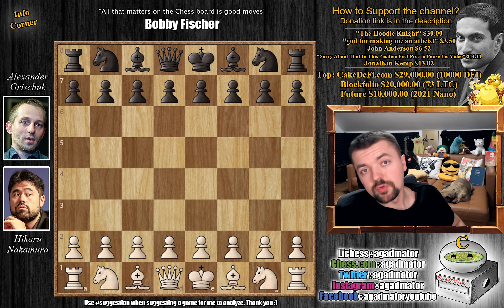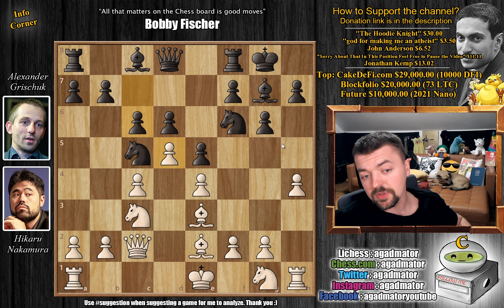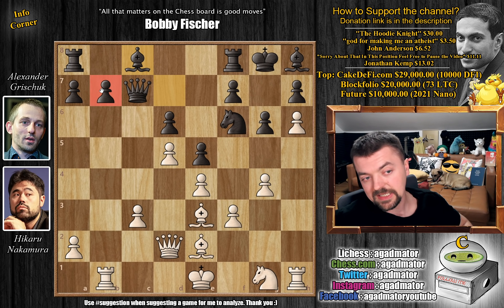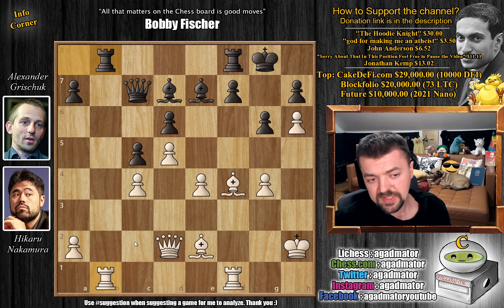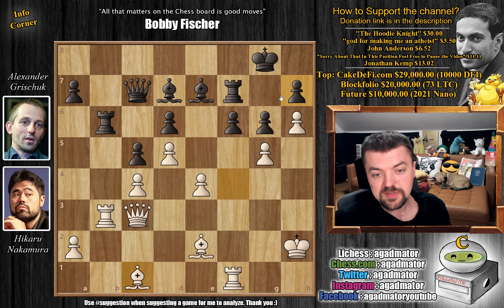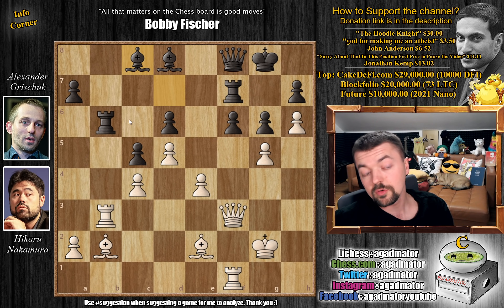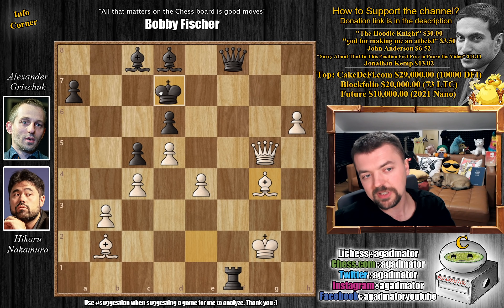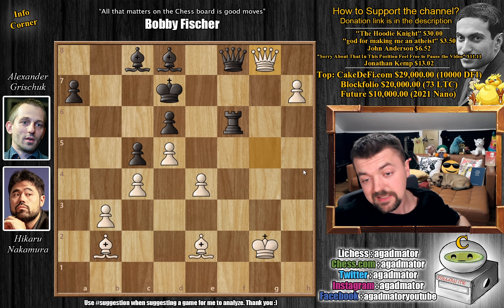The Man Who Quit Classical || Nakamura vs Grischuk || Berlin FIDE Grand Prix (2022)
(A) Nakamura, Hikaru (2736) - (A) Grischuk, Alexander (2764)
All Pools | Berlin FIDE Grand Prix (chess24.com) [5] 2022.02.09

1.d4 Nf6 2.c4 g6 3.Nc3 Bg7 4.e4 d6 5.Be2 O-O 6.Be3 e5 7.d5 Na6 8.h4 Nc5 9.Qc2 c6 10.h5 cxd5 11.cxd5 Qa5 12.h6 Bh8 13.f3 Bd7 14.Rb1 Na4 15.Qd2 Nxc3 16.bxc3 Qc7 17.g4 Bc8 18.Nh3 Nd7 19.Nf2 Bf6 20.O-O Be7 21.Kh2 Nc5 22.Nd3 b6 23.Nxc5 bxc5 24.f4 exf4 25.Bxf4 Bd7 26.c4 Rab8 27.Qc3 f6 28.Rb3 Rb6 29.g5 Rf7 30.Bc1 Qd8 31.Bb2 Qf8 32.Kg2 Bd8 33.Qf3 Bc8 34.Qe3 Rxb3 35.axb3 fxg5 36.Qc3 Rxf1 37.Qh8+ Kf7 38.Qxh7+ Ke8 39.Qxg6+ Ke7 40.Qxg5+ Rf6 41.h7 Kd7 42.Qg8

The Berlin FIDE Grand Prix is the 16-player first of three legs of the 24-player 2022 FIDE Grand Prix that qualifies two players to the Candidates Tournament. Each player competes in two of the three tournaments, with the 16 players divided into four groups who play a double round-robin. The group winners advance to a knockout. Tiebreaks at any stage are played on the following day. Players can earn a maximum of 13 points for winning a leg.

Players receive 90 minutes for 40 moves, followed by 30 minutes to the end of the game, plus a 30-second increment starting from move one. In case of a tie a 15+10 two-game match is played. If still tied, a 3+2 two-game match follows and then, if needed, an Armageddon game, where White has 5 minutes to Black's 4, but a draw counts as a win for Black. If more than two players are tied a round-robin tiebreak is played.

00:00 Hello Everyone!
00:24 Game Starts!
02:48 Completely New Game!
09:50 Pause The Video!
10:39 It Was In This Position
11:30 Contributions

Mailbox where you can send stuff:

Antonio Radić
AGADMATOR d.o.o.
Franje Tuđmana 12
Croatia
48260 Križevci

NANO nano_1h1kgfaq88t1btwadqzx73rbha5hwbb88sxmfns851kwj8hnosdj51w388xx
Monero 4AdvvqmC4xhPyyRSAEDxTTAoXdxAtX2Py6b8Eh4EQzBLGbgo5rY5Khcap1x76JrDJH87yibAE9b6TPwTsvBAiFFCLtM8Be7